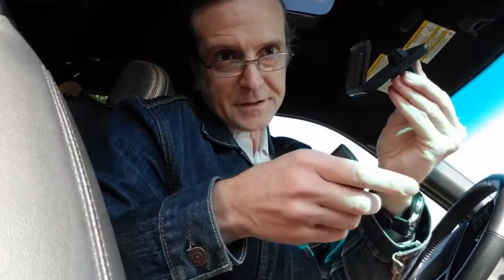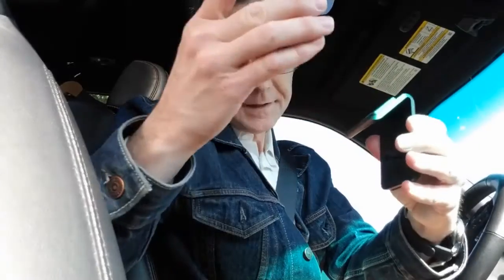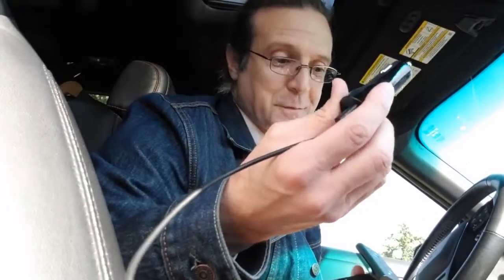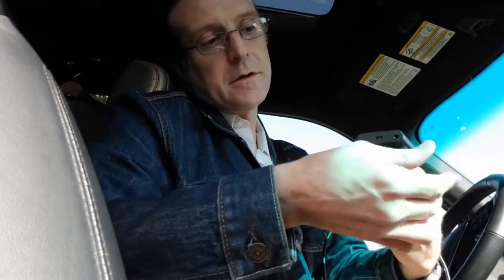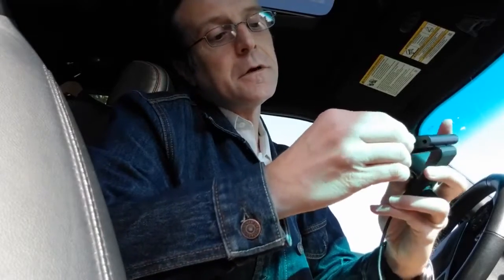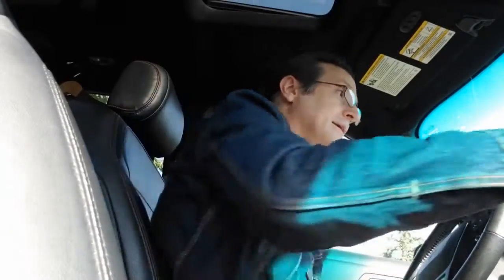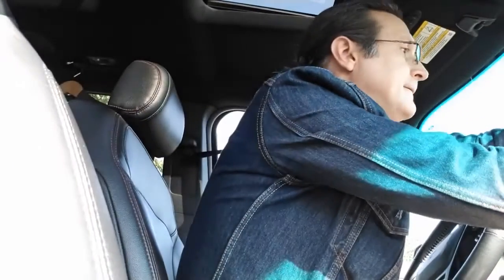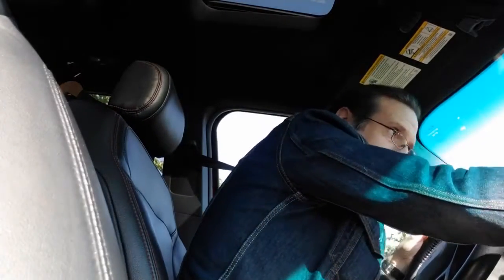Amazon Echo Auto Review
Amazon Echo Auto

Add Alexa to your car - Connects to the Alexa app on your phone and plays through your car’s speakers via auxiliary input or your smartphone’s Bluetooth connection. Includes Vent Mount.
Designed for the road - With 8 microphones and far-field technology, Echo Auto can hear you over music, A/C, and road noise.
Go beyond radio - Voice control Echo Auto through the Alexa app to stream from Audible, Amazon Music, Apple Music, Spotify, SiriusXM, and radio stations with TuneIn and iHeartRadio.
Just ask - Use your voice to play music, check the news, make calls, add to your to do-list, manage your calendar, and more.
Designed for your privacy - You can press the microphone off button to electronically disconnect the microphones.
Check for compatibility – Echo Auto is not compatible with all cars and phones. See if it will work for you below.